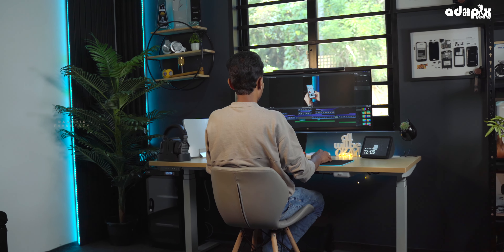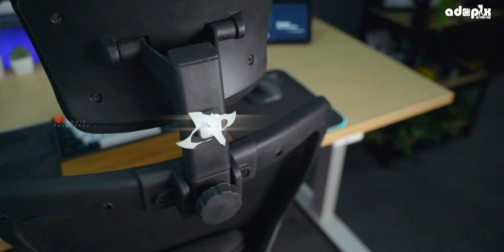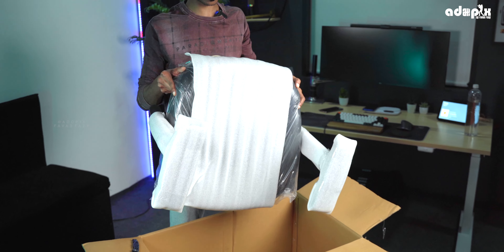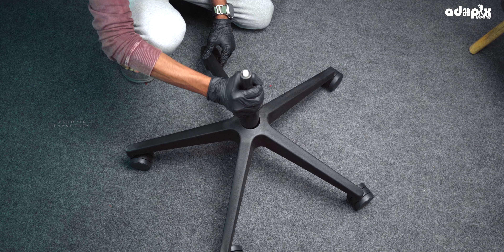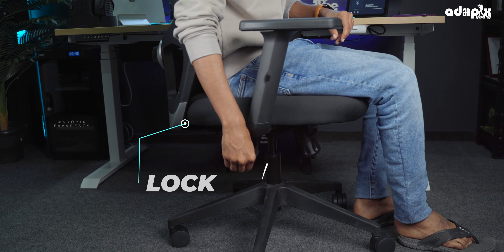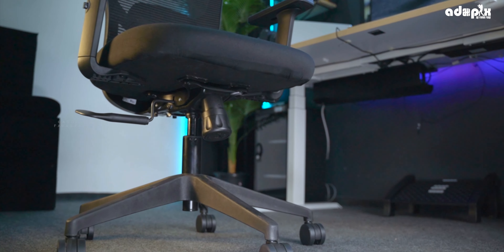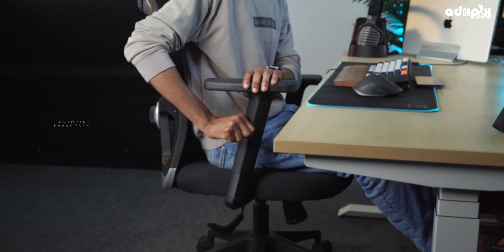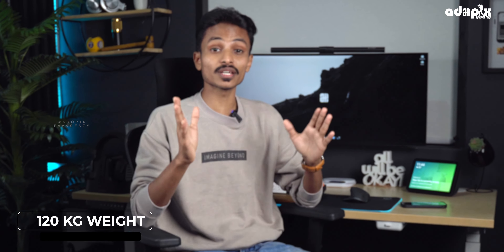BEST Ergonomic High Back Office Chair | ASTRIDE® Ryzen™ | 4K - SUBTITLES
This Video Shows Ergonomic High Back Office Chair with a 2-D Adjustable PU Armrest, 3-D Adjustable Headrest, 3-Way Multi-Tilt Lock Synchro Mechanism & 2-D Adj. Lumbar Support & Super Comfort Seating.

- PRODUCT LINK PINNED IN THE COMMENT BOX

00:00 - Introduction
00:46 - Unboxing
01:48 - Chair Installation
02:41 - Physical Overview & Features
05:37 - Outro